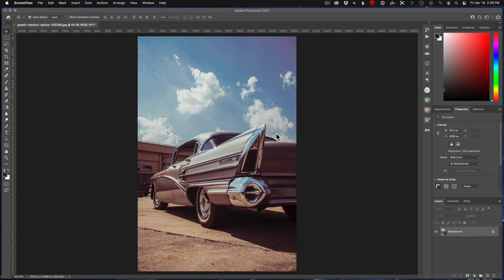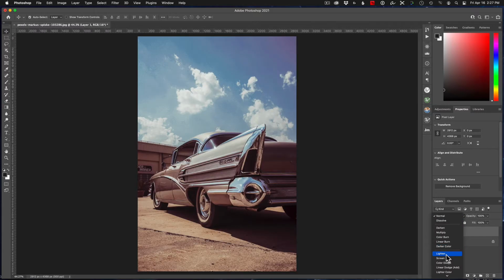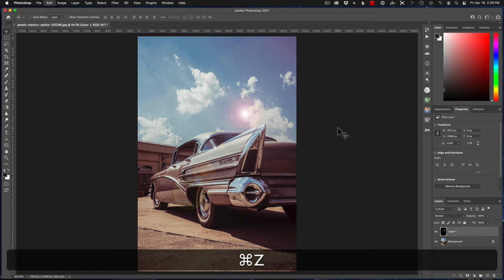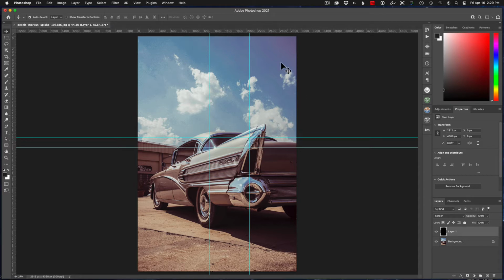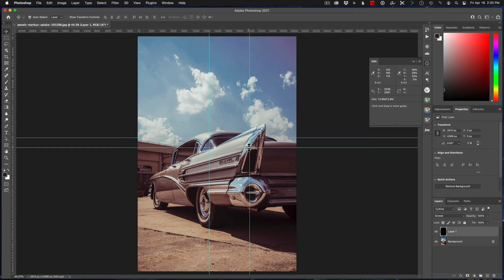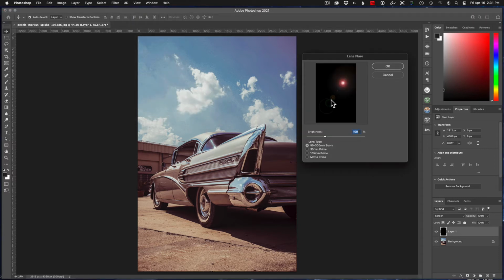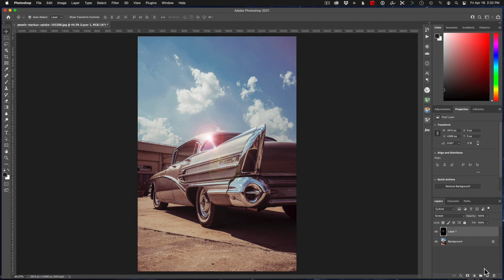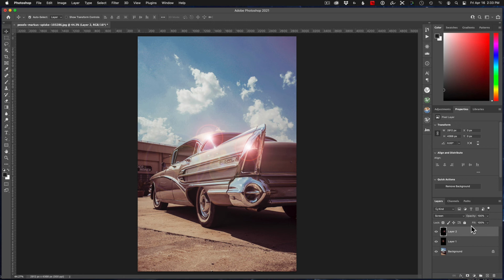Top Secret: How To Precisely Place Lens Flares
Non destructive lens flare placement on any image.
Bitcoin: bc1qjy6mkrhea480zddslslzmsx563fk7lqkhw8vcr
Ethereum: 0x574aa19361bF5517d7F9175a34C2E3D690D3A9bd